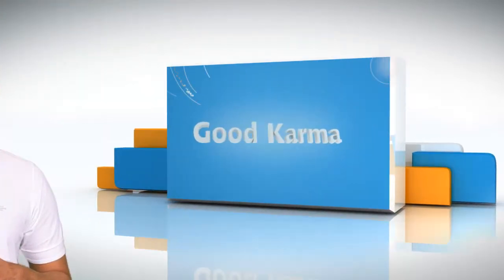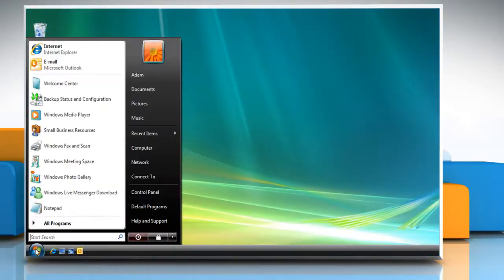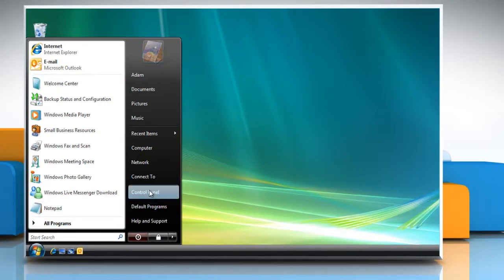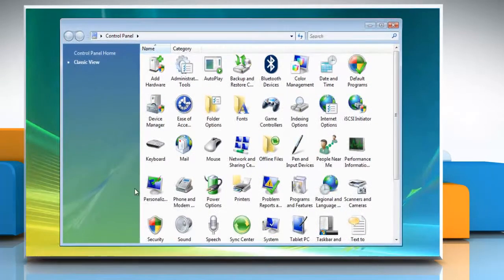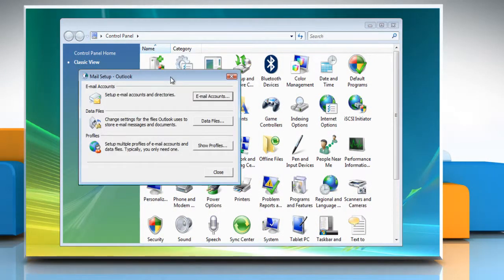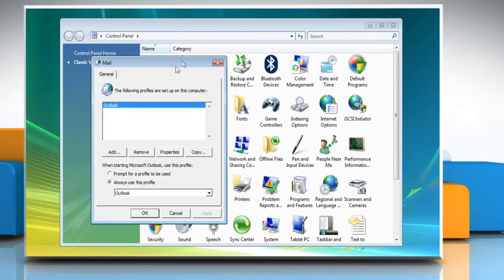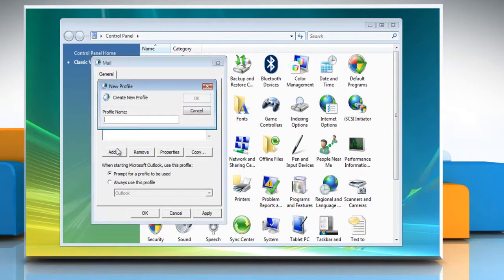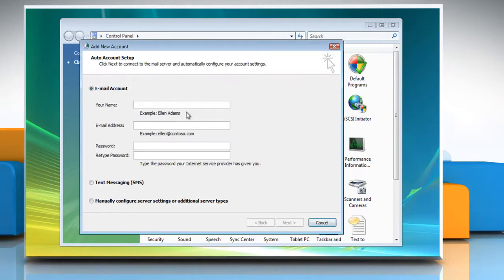Microsoft® Outlook 2010: Create an e-mail profile in Windows® Vista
Watch this video for steps to create an e-mail profile in Microsoft® Outlook 2010 on a Windows® Vista-based PC.

Dial iYogi® at 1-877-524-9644 and our tech support team can guide you with simple steps to create an e-mail profile.